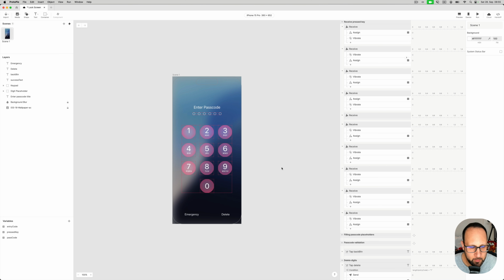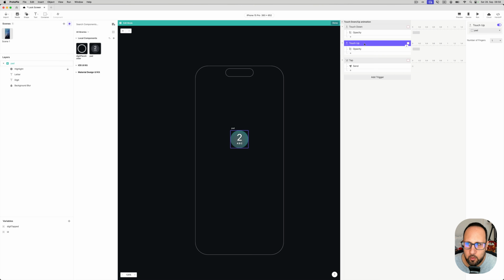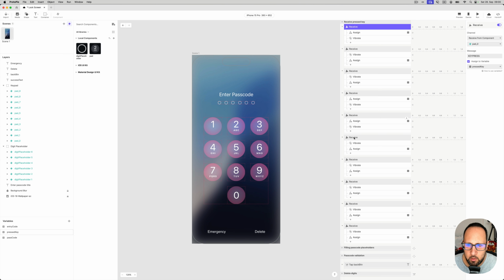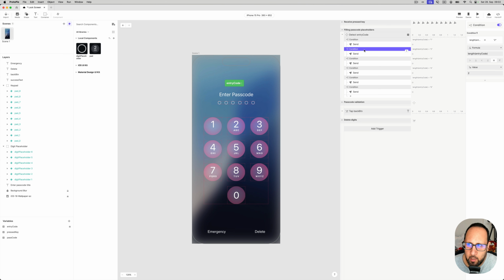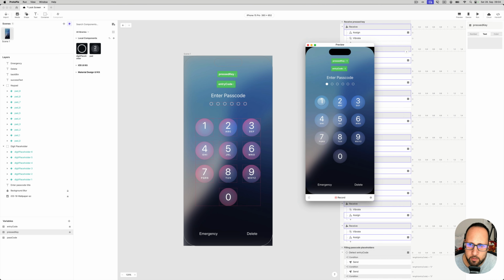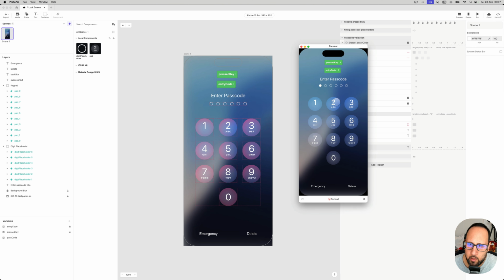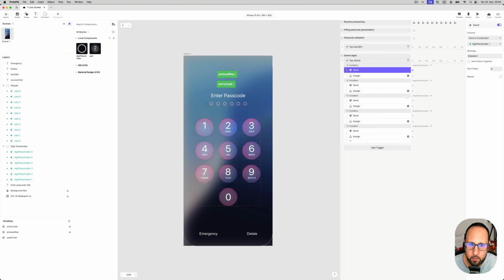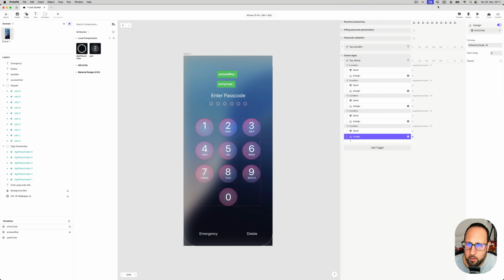How to Create iOS Lock Screen Behavior in ProtoPie | Step-by-Step Tutorial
In this tutorial, you will learn how to prototype an iOS lock screen interaction using ProtoPie! Whether you’re a UI/UX designer or just getting started with interactive prototyping, this step-by-step guide will help you create realistic iOS lock screen behavior from scratch.

ProtoPie is a powerful tool for creating interactive and dynamic prototypes without writing code. In this video, I will walk you through everything from setting up your layers to adding triggers and responses, so you can bring your iOS prototypes to life.

⭐ What You’ll Learn:

 • Creating realistic transitions and animations in ProtoPie
 • Using advanced ProtoPie triggers and responses for user interaction

00:00 - First Marker
01:08 - Pad Component
06:41 - Digit placeholder component
13:04 - Delete digits